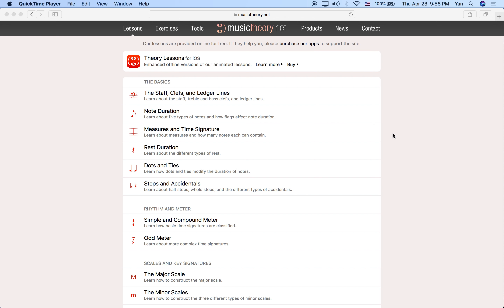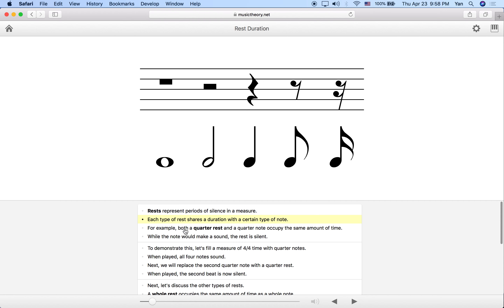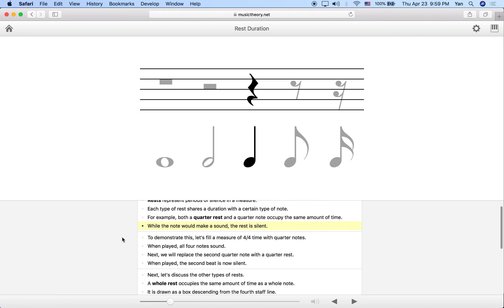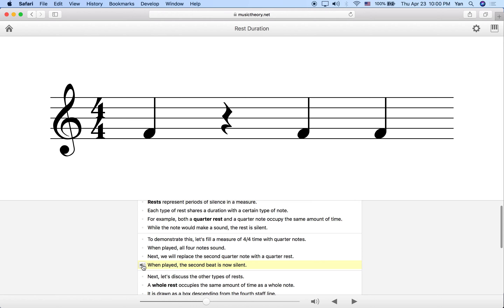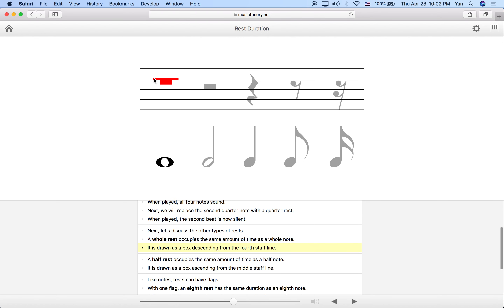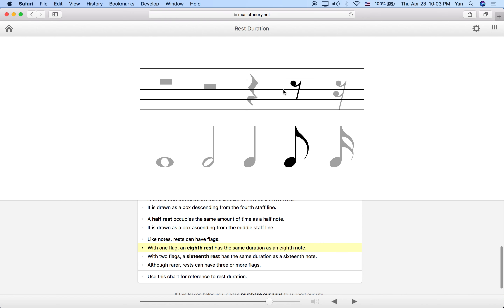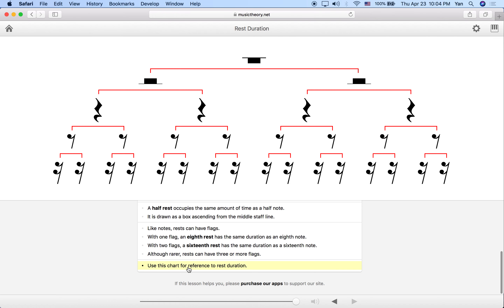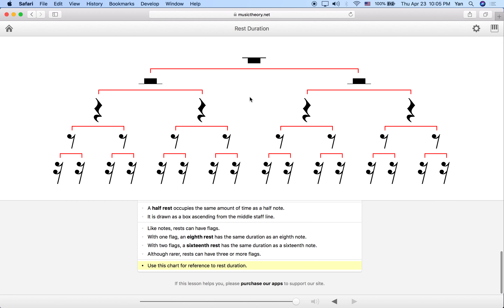Beginner Music Theory Lesson 4: Rest Durations